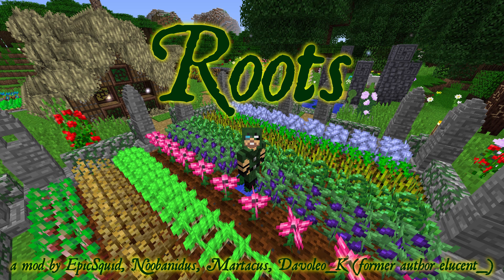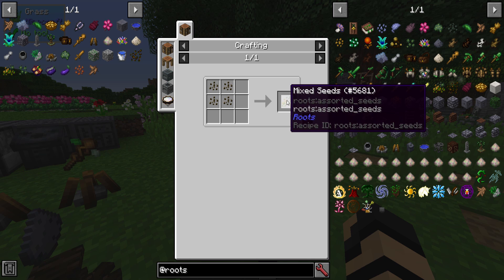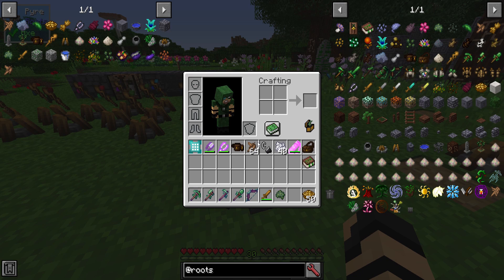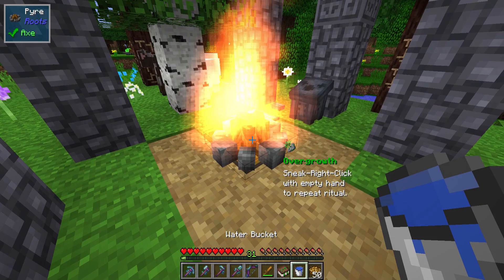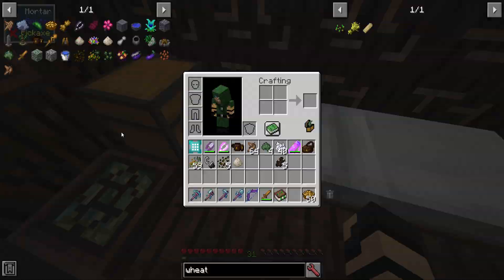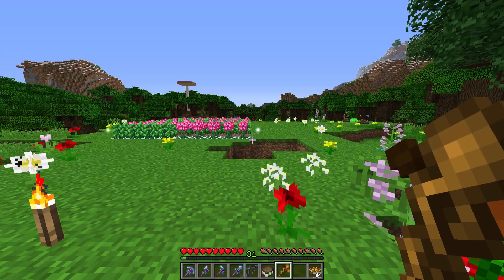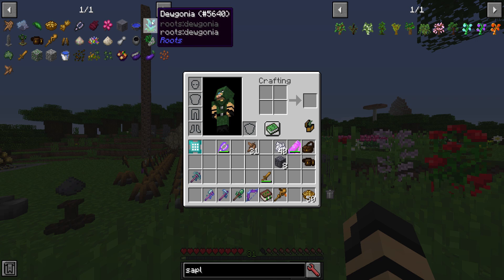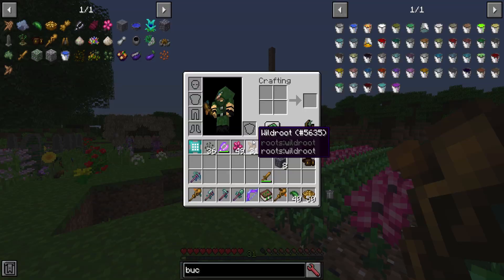Roots: Basics - Bit-by-Bit by Mischief of Mice! (Roots 3)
Roots: Basics -  Bit-by-Bit by Mischief of Mice!
This is the 3rd version of Roots and can be considered Roots 3. Roots is a druidic themed nature magic mod that adds in magical armors, tools, spells, rituals, new crafting mechanics and much more!

Mod Owner/Author: EpicSquid, Noobanidus, Martacus, Davoleo_K, elucent